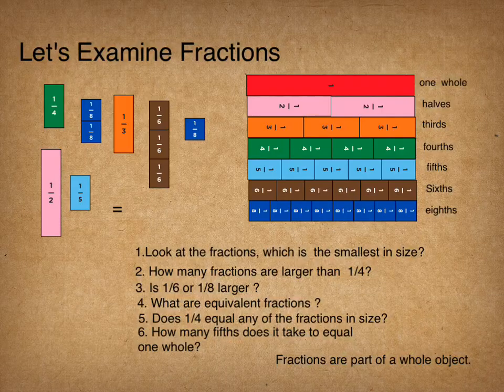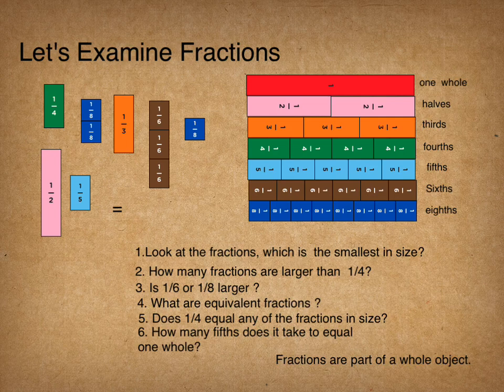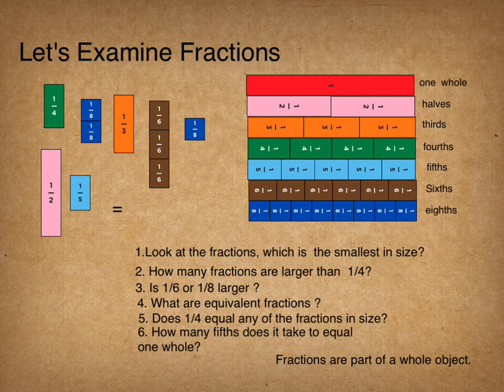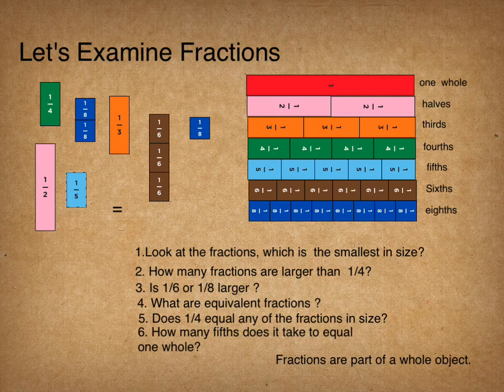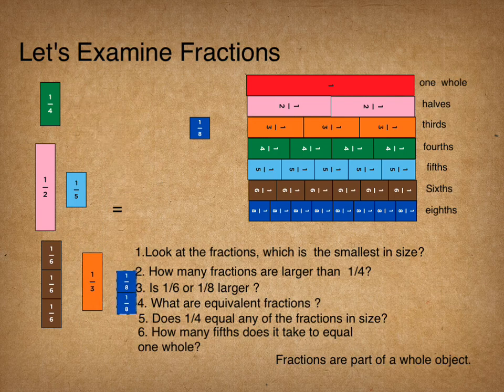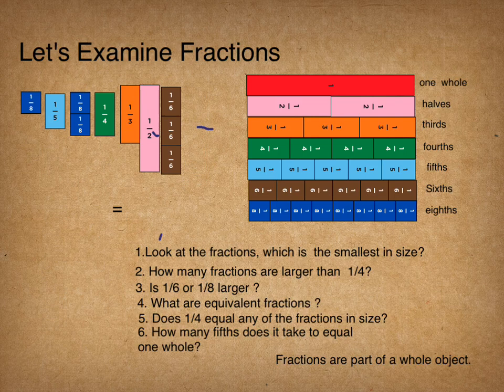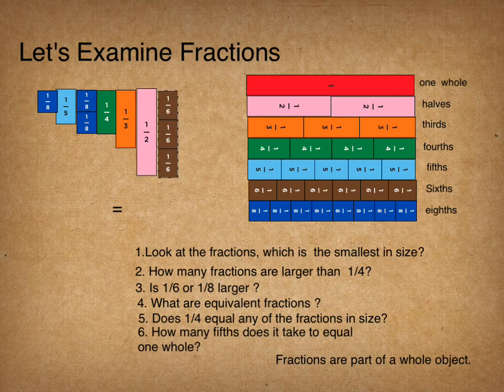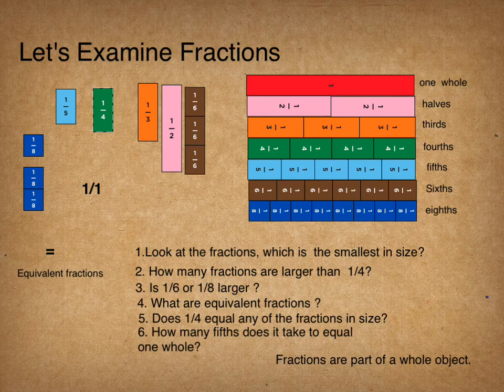Let''a Examine Fractions